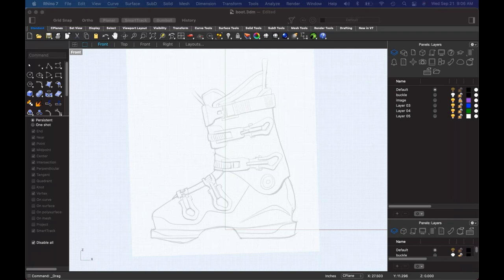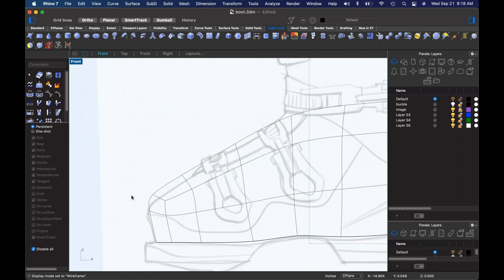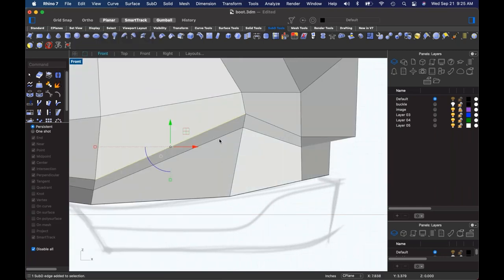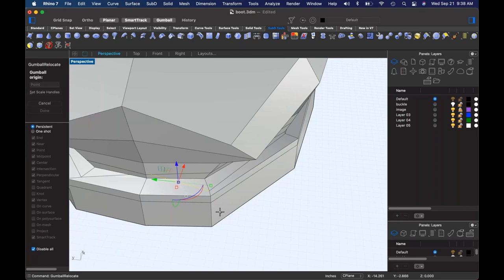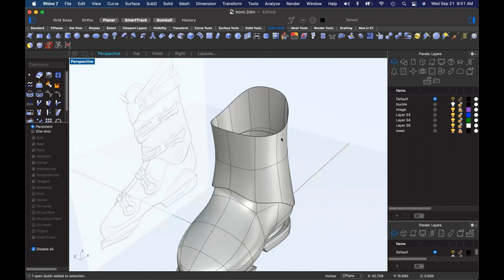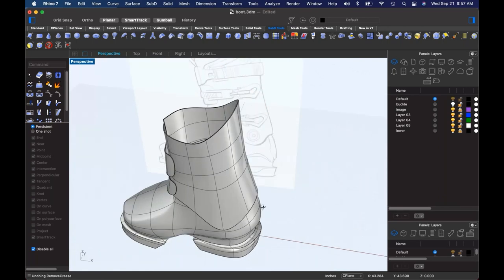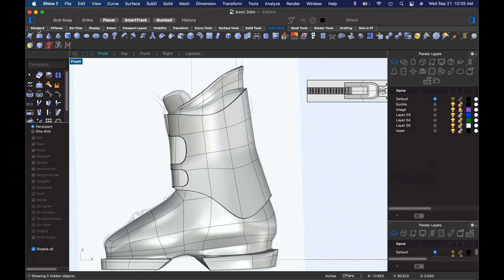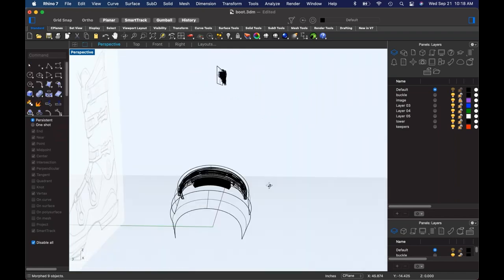Getting started- Rhino for Mac SubD Ski boot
an 80 min, start to finish build of a ski Boot using Rhino 7 for Mac.